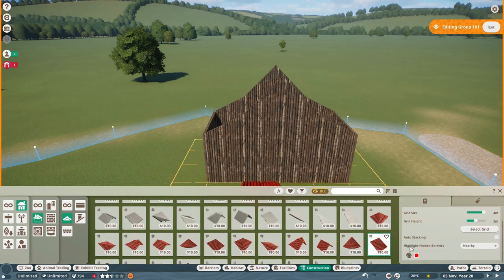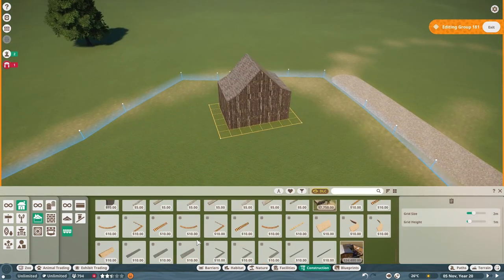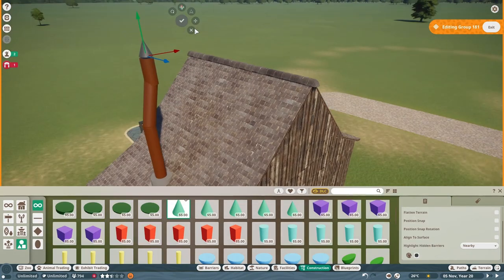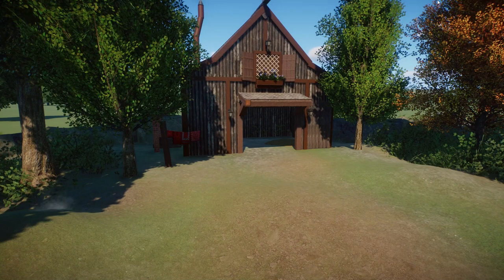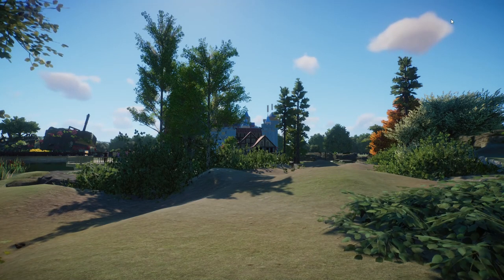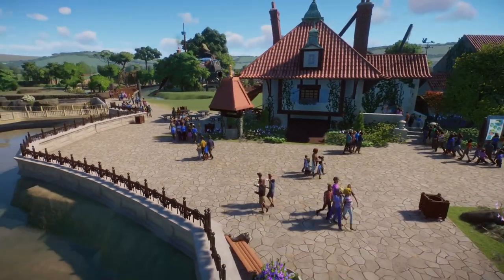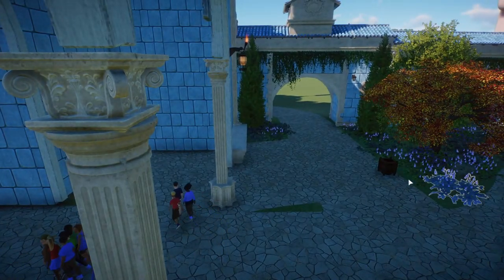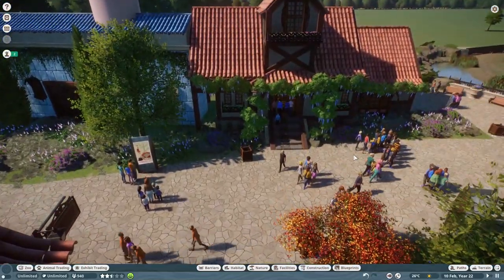🏰 Fairytale Zoo | Planet Zoo | Little Red Riding Hood Timberwolves Habitat + Guest Area Tour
Building a habitat for our timberwolves inspired by Little Red Riding Hood!